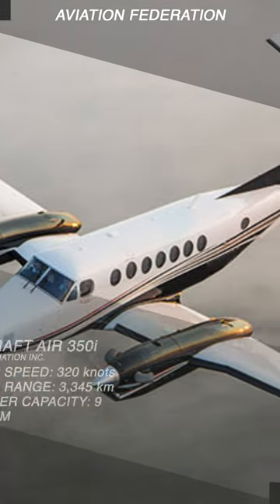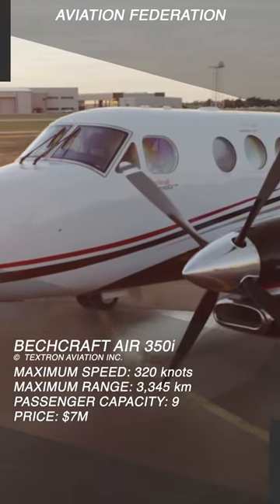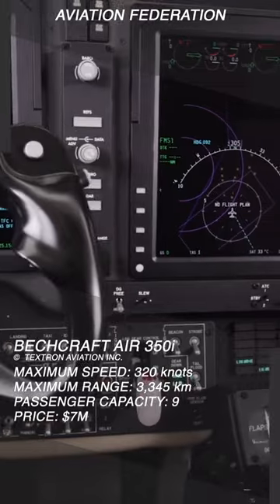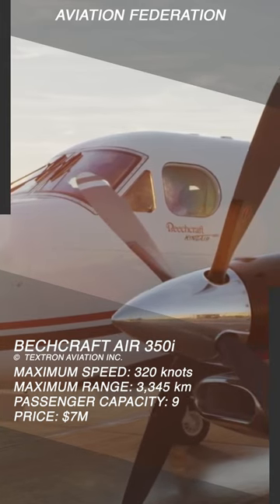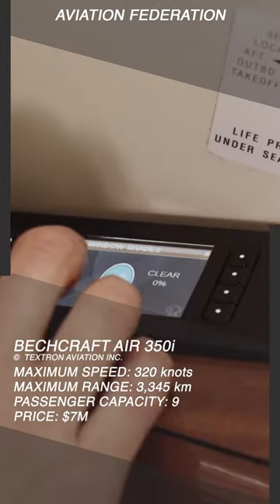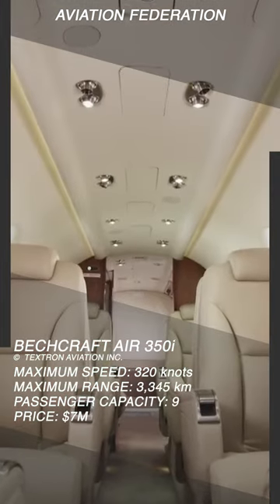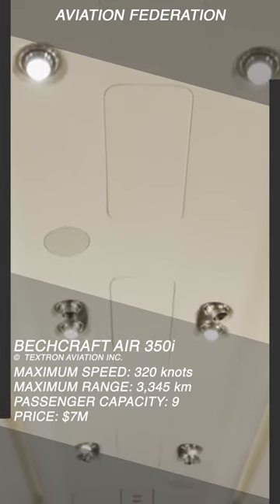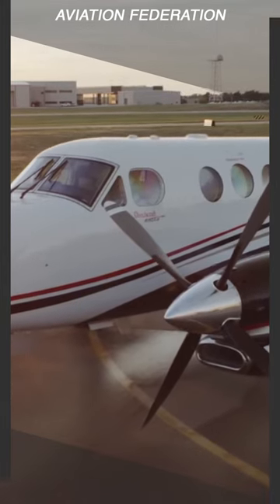Beechcraft Super King Air 350i | High-Performance Turboprop Aircraft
Top 5 Fastest Turboprops | Price & Specs

Passengers: up to 11
Range: 1,800 nm (3333.6 km)
Speed: 359 mph (577.75 kph)
Take-off distance: 3,300 ft (1005.84 m)
Landing distance: 2,692 ft (820.52 m)
Price: US$ 7 Million

True to its name, the Beechcraft Super King Air 350i rules the skies with twin Pratt-&-Whitney Canada turbine engines and high-performance propellers. Pilots can take advantage of the latest next-gen touch-screen avionics and Multi-Scan weather tracking for much safer flights. This aircraft has a maximum cruise speed of 312 knots.

Passengers can enjoy executive seats, fold-out tables, power outlets, and Wi-Fi connectivity in a 17-foot-long soundproofed cabin. Indeed, it's a cabin fit for a king and there are 6 interior design packages to choose from, from elegant silver and pewter tones to timeless saddle tan with distinctive rich woods. The starting price of this aircraft is US$ 7 Million.